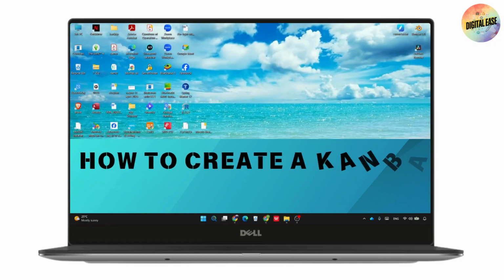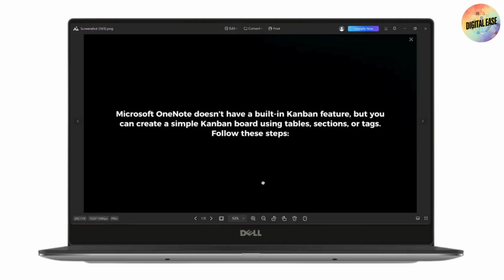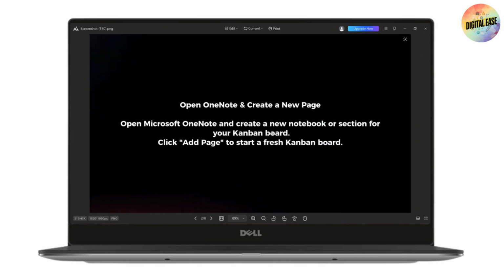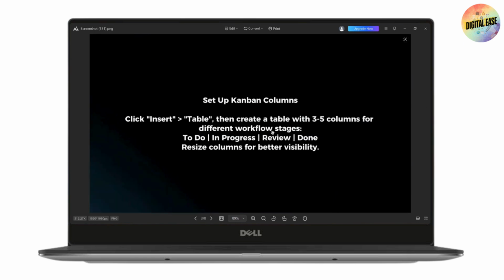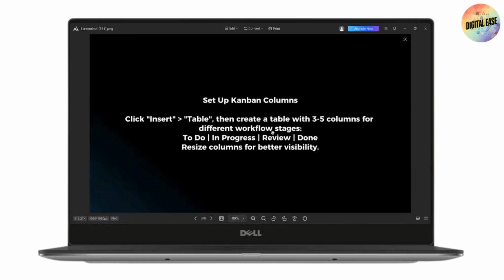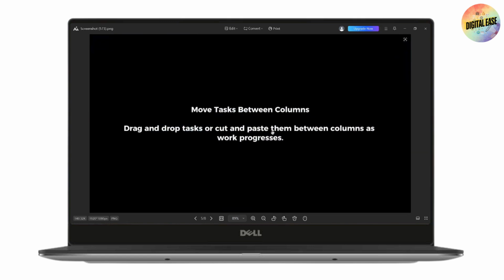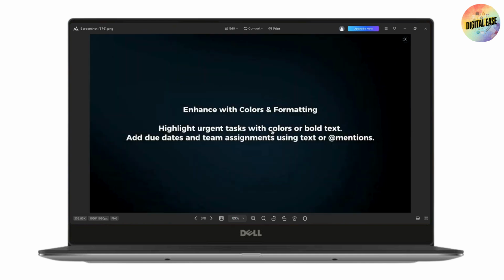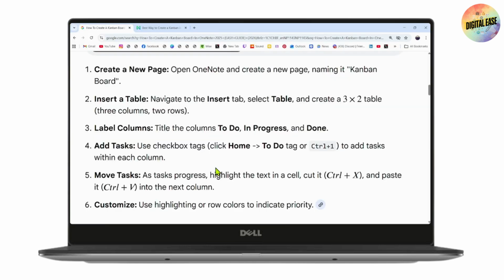How To Create A Kanban Board In OneNote (2026)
How To Create A Kanban Board In OneNote

Learn how to create a Kanban board in Microsoft OneNote step by step. This tutorial explains how to create a new notebook or page, insert tables, and organize workflow stages like To Do, In Progress, and Completed using columns. You’ll also learn how to add tasks, move items between columns, and improve your board with colors, formatting, due dates, and team assignments. While OneNote does not include a built-in Kanban feature, this method helps you create a simple and effective task management system using OneNote tools.

kanban board, onenote tips and tricks, onenote setup, kanban board explained, how can create a kanban board in onenote, how do you create a kanban board in onenote, how can i create a kanban board in onenote